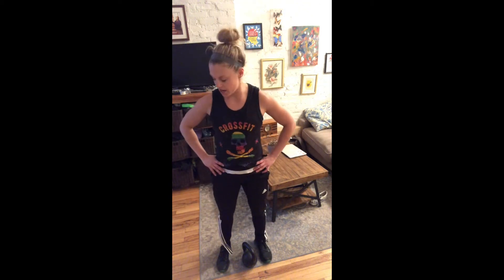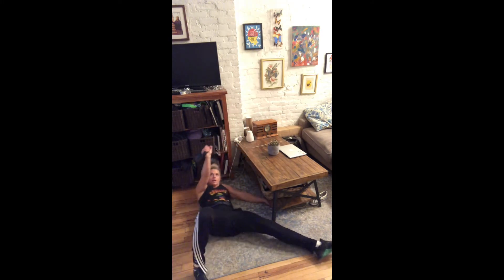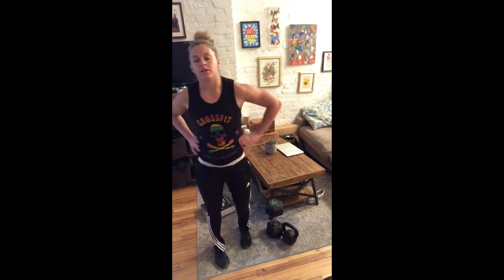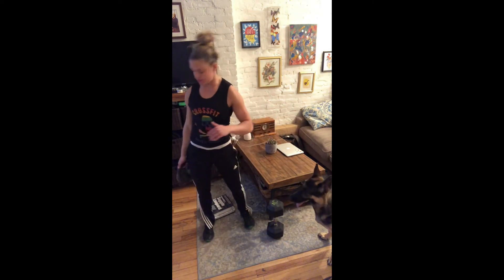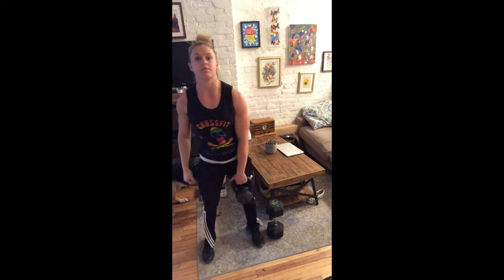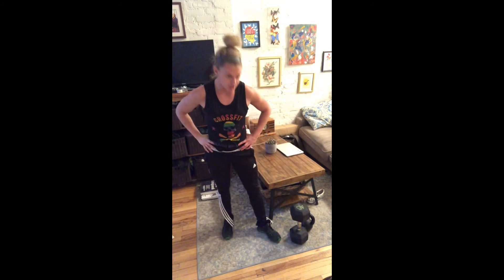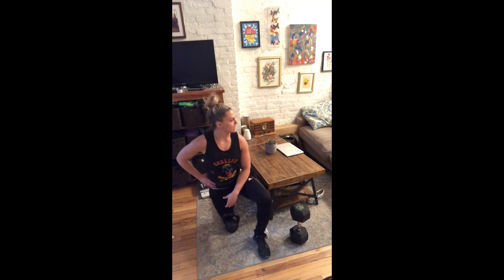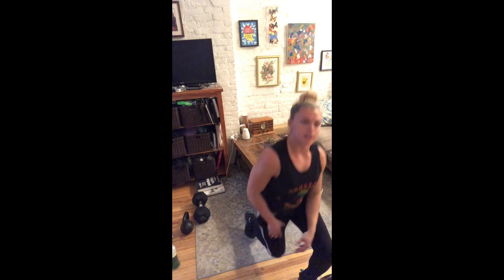CFSBK L&L WOD Tuesday 03/31